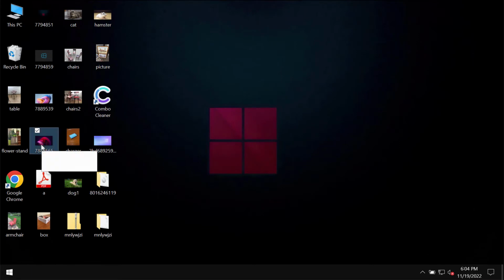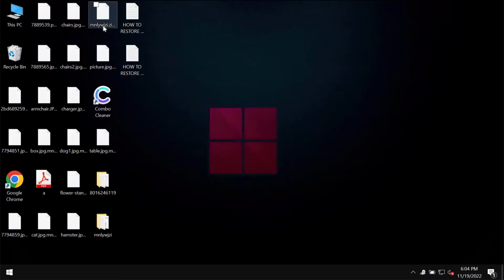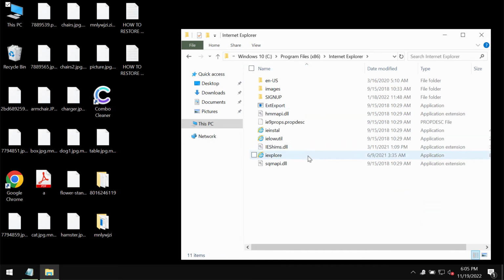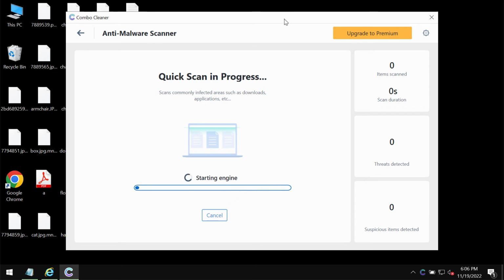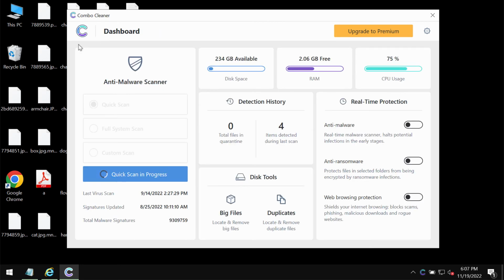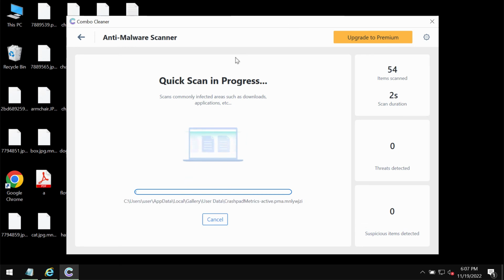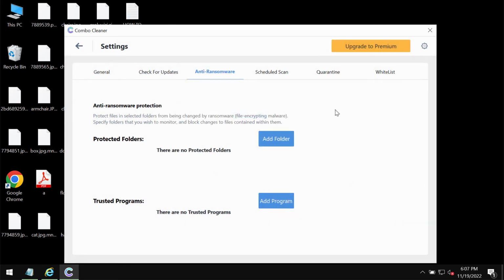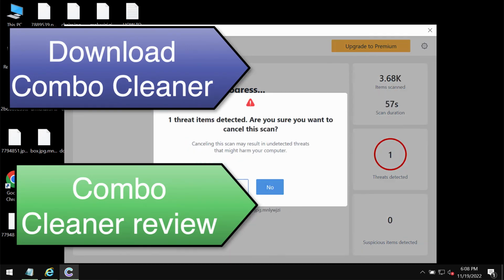Mnlywjzi ransomware removal [.Mnlywjzi file virus].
Mnlywjzi stands for a new ransomware. It is also known as Mnlywjzi file virus. This is because it encrypts files and appends the .Mnlywjzi extension to the data.

For instance, the file originally named rat.jpg looks like rat.jpg.mnlywjzi after it gets encrypted by this ransomware.

Mnlywjzi file virus then tells the victims to pay a special ransom for file recovery. Yet, paying the ransom is not a good idea. This does not guarantee the file restoration. So, don't pay it! Get rid of this file virus with the help of Combo Cleaner Antivirus via the official and thus get your data always protected with its help in the future.

More information about this threat can be found in this detailed article

Below please find the quotation from the ransom note:
QUOTE
    Dear Management!
    We inform you that your network has undergone a penetration test, during which we encrypted
    your files and downloaded more than 280 GB of your data (most from your PD), including:
    Confidentional documents
    Copy of some mailboxes
    Accounting
    Databases backups
    Marketing data
    Important! Do not try to decrypt the files yourself or using third-party utilities.
    The only program that can decrypt them is our decryptor, which you can request from the contacts below.
    Any other program will only damage files in such a way that it will be impossible to restore them.
    You can get all the necessary evidence, discuss with us possible solutions to this problem and request a decryptor
    by using the contacts below.
    Please be advised that if we don't receive a response from you within 3 days, we reserve the right to publish files to the public.
    Additional ways to communicate in tox chat
    tox id:
    83E6E3CFEC0E4C8E7F7B6E01F6E86CF70AE8D4 E75A59126A2C52FE9F568B4072CA78EF2B3C97
    Customer service TOX ID: 0FF26770BFAEAD95194506E6970CC1C395B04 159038D785DE316F05CE6DE67324C6038727A58
    Only emergency! Use if support is not responding
UNQUOTE